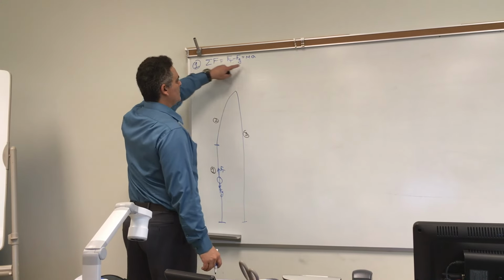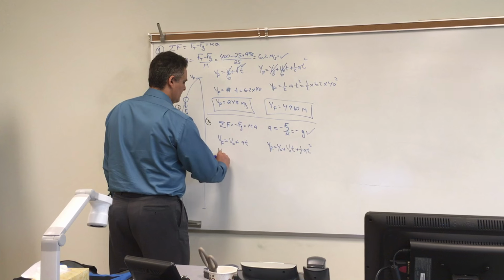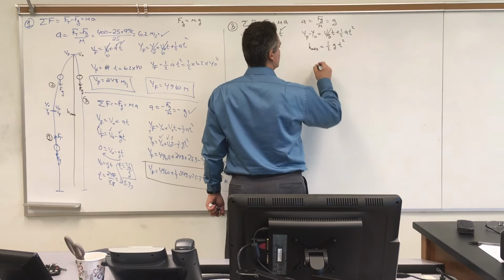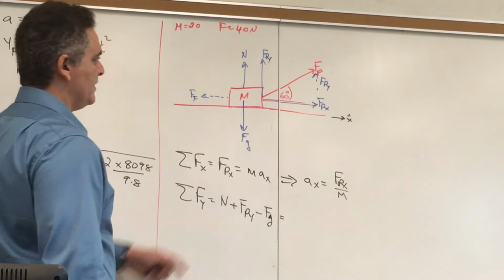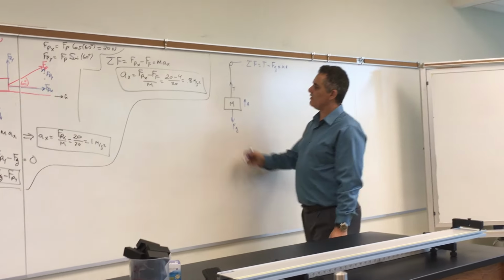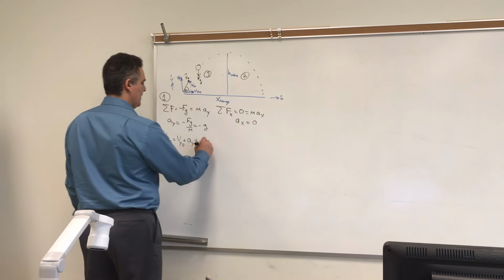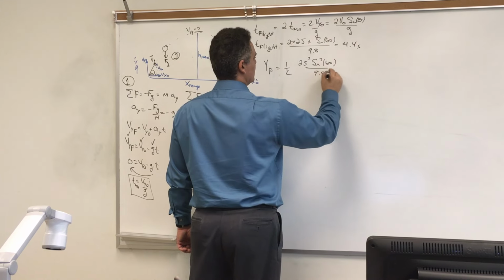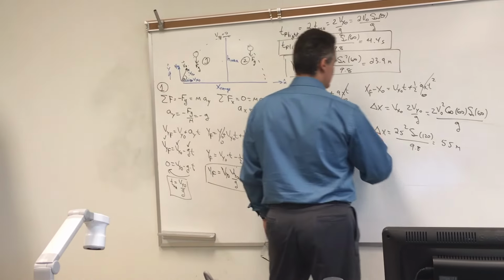Physics 201 Test 1 Review Professor El-Reedy